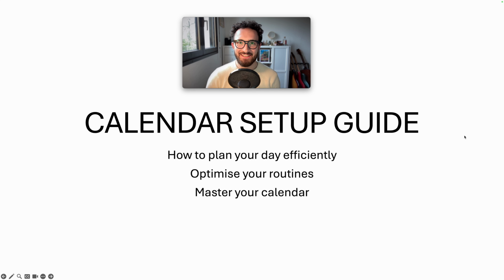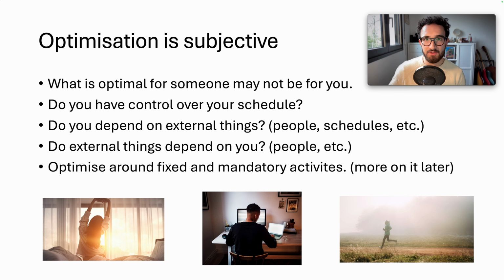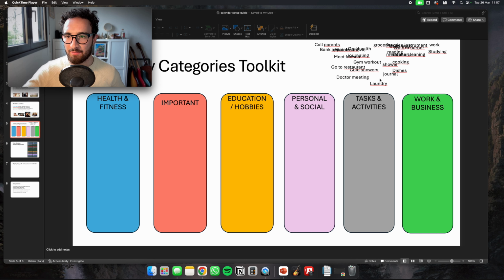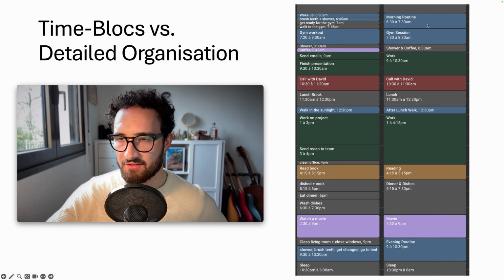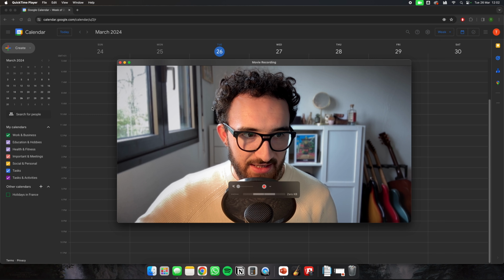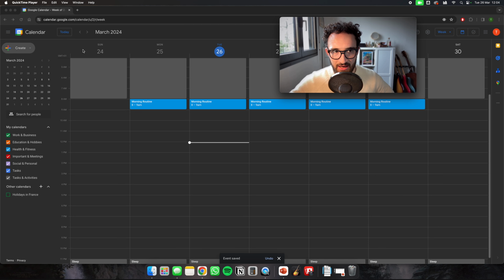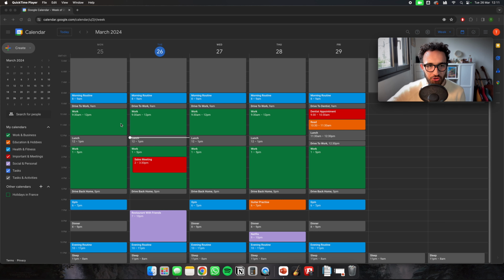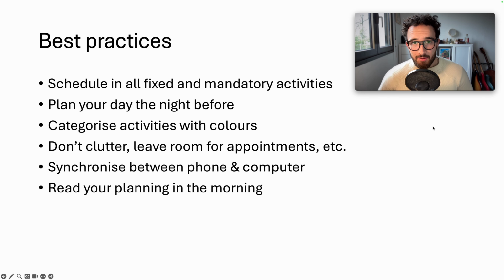How To Plan Your Week Effectively (Calendar Setup Guide)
Stay on top of things with a well maintained calendar.